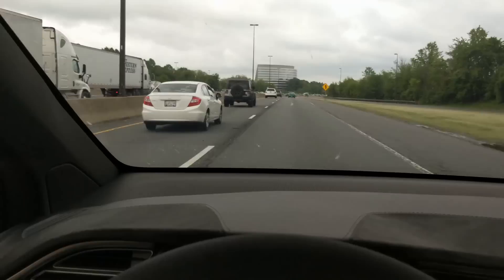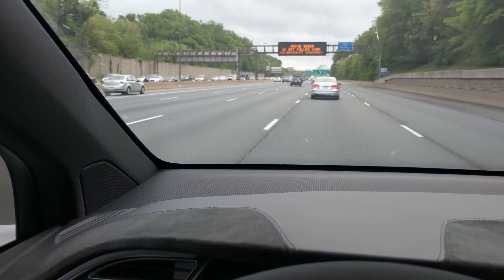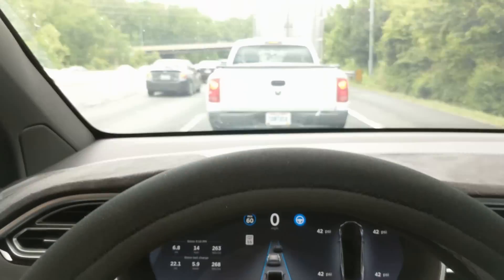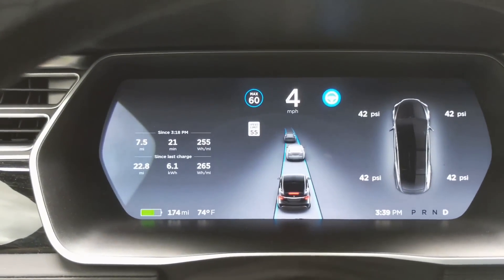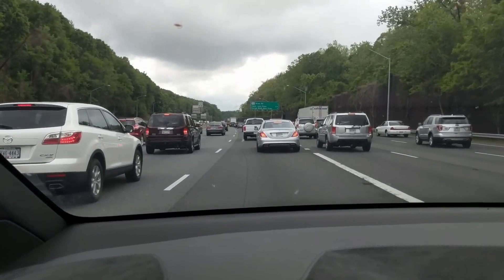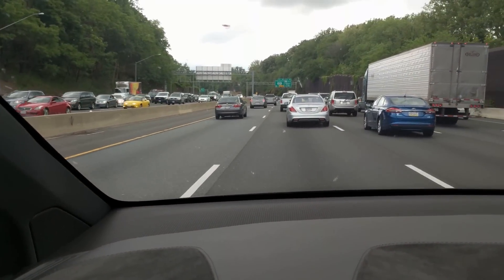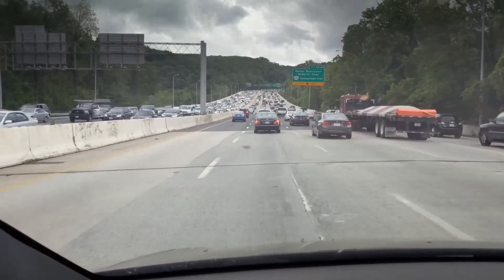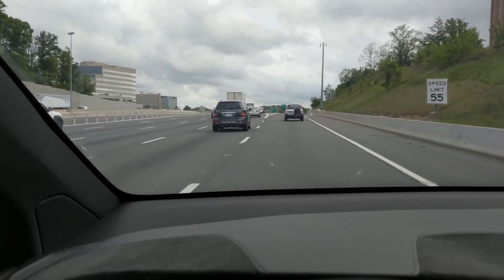Tesla Explained | Watch Full Autonomous Self Driving AutoPilot on the DC / MD / VA Beltway Traffic!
Just One Small Issue :)